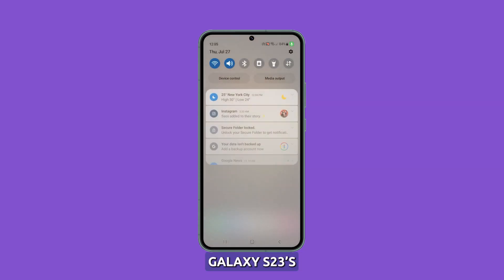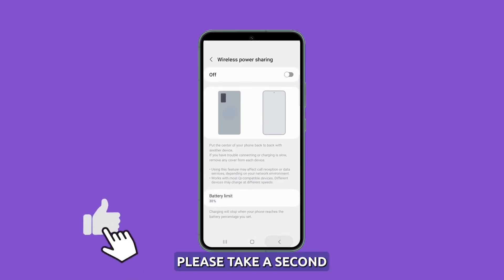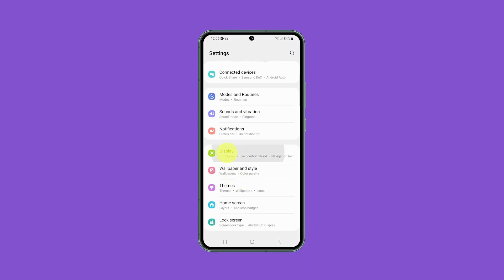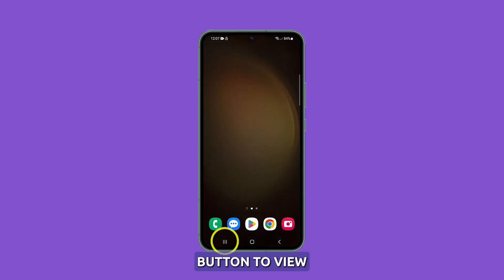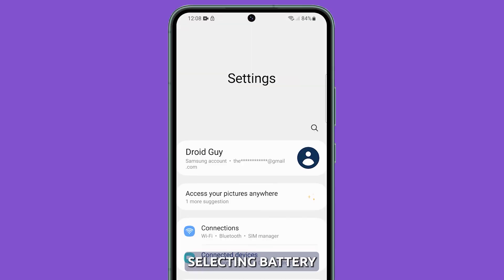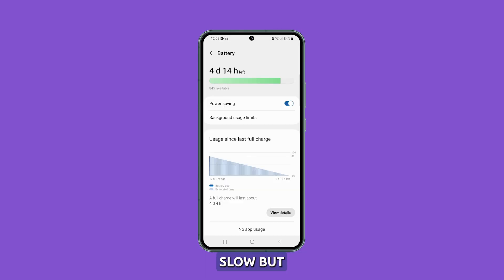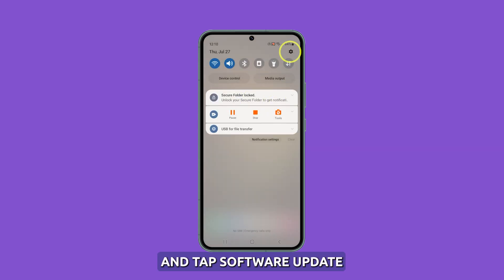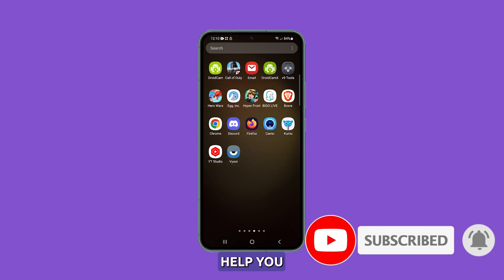How to Improve Poor Battery Life on Galaxy S23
In this video, we provide essential tips to improve the battery life of your Galaxy S23. We cover various factors that can lead to poor battery performance, including intensive usage with maximum screen brightness, hardware issues, constantly running apps, and software glitches.
The troubleshooting steps include adjusting screen resolution and brightness, closing unused apps, enabling power-saving mode, and disabling unused features like Bluetooth and Wi-Fi. Additionally, we emphasize the importance of checking for software updates regularly to address potential battery issues.